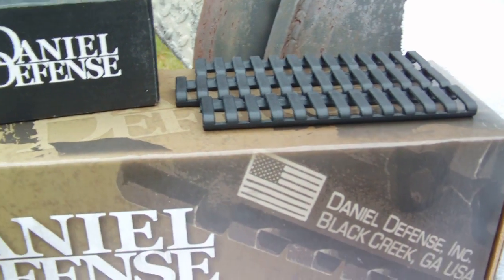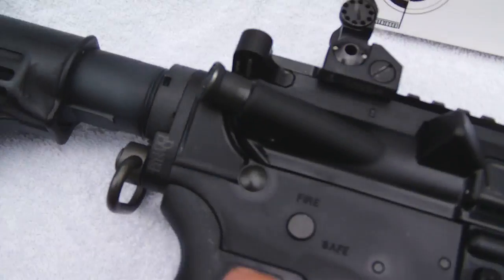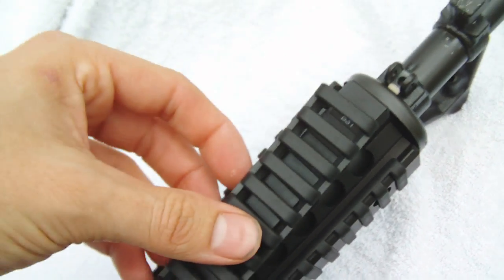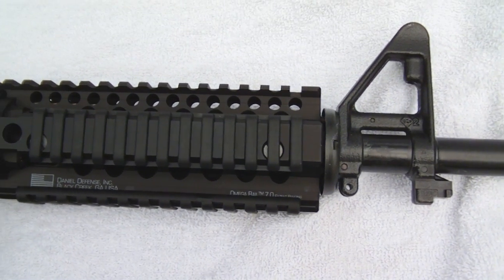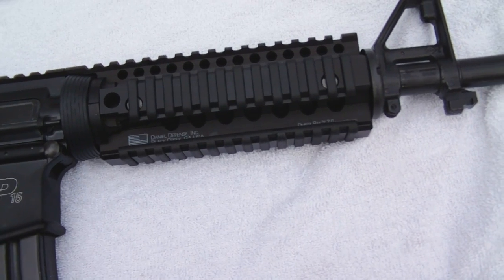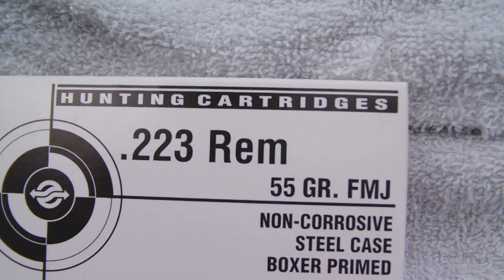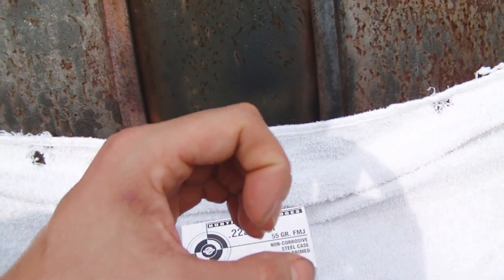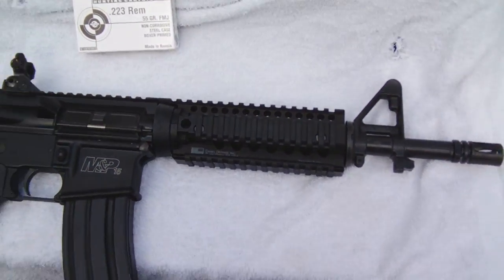AR-15 SBR Daniel Defense Omega Rail 7.0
Well i got the DD Omega Rail along with some Tula Ammo from cheaperthendirt. (The Tula Ammo is a damn good cheap ammo that works100% fine in my SBR AR-15 with 0 issues.)